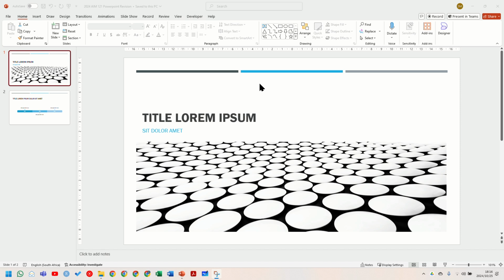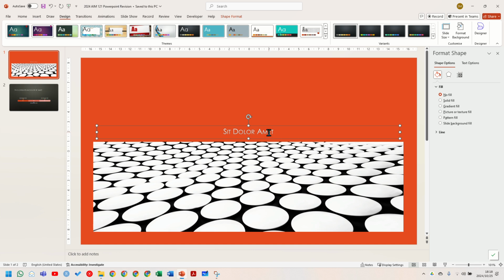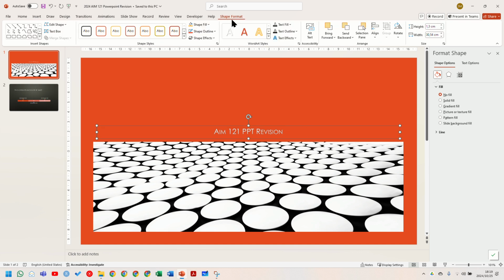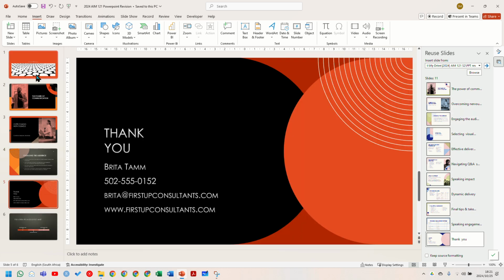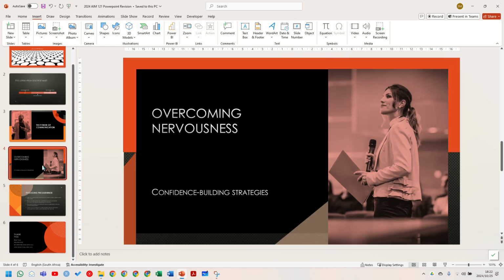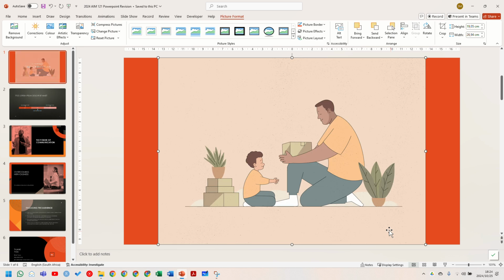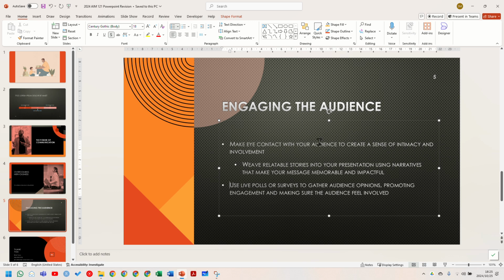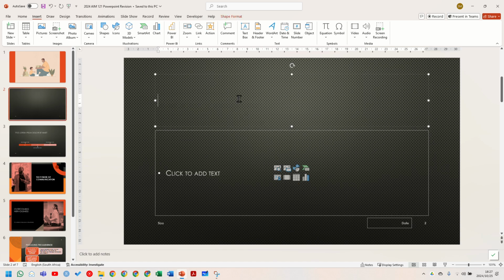Creating your presentation and adding objects